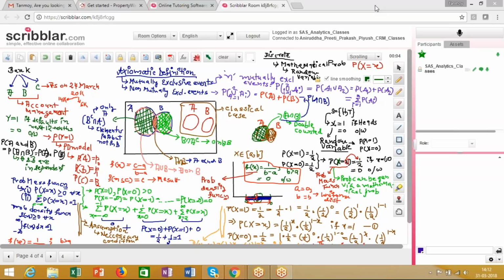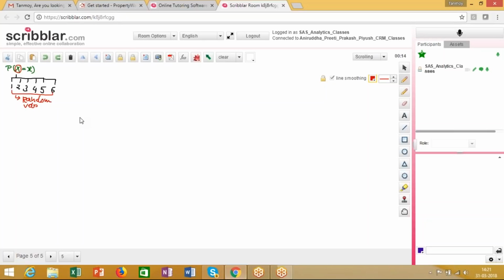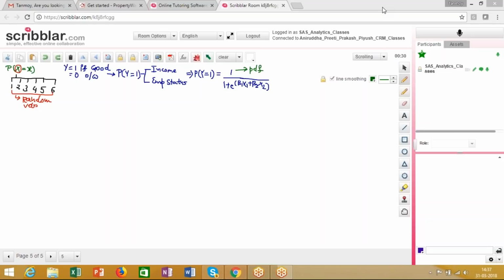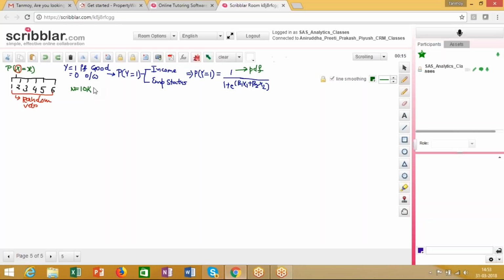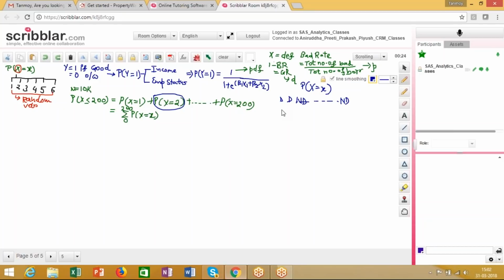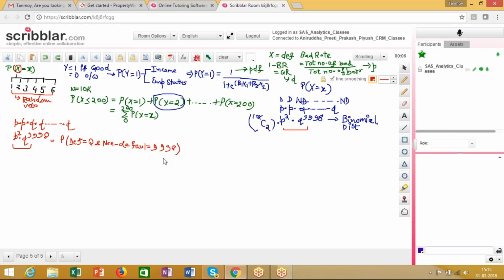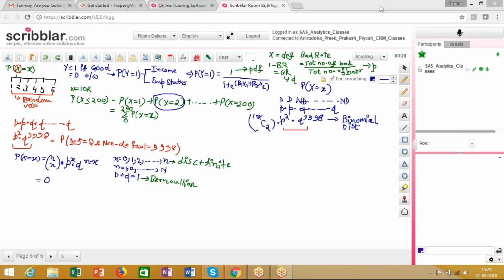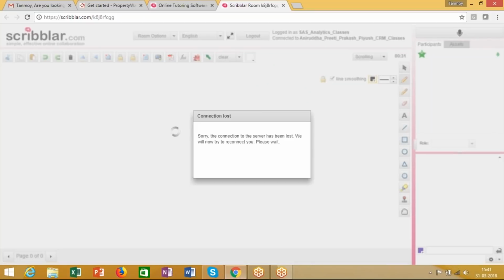06 Credit Risk Modelling and Validation: Introduction to Probability Theory Day03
This video session continues the discussion on Probability theory. It delves deeper into the concept of random variables and distribution by explaining the cases where the theory is applied in understanding of credit risk. It appraises the lending problem and discusses the importance of bernoullian trials and binomial distribution in explaining it.